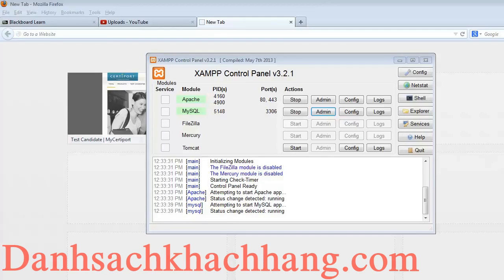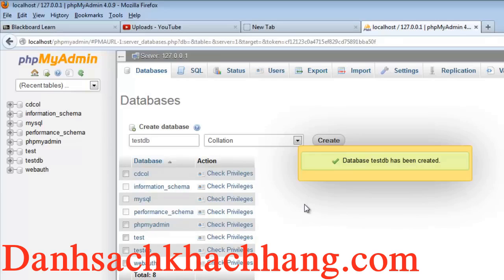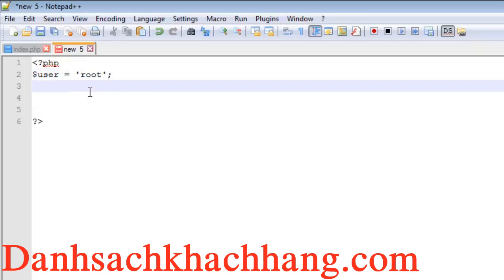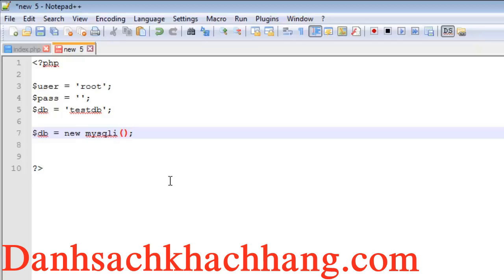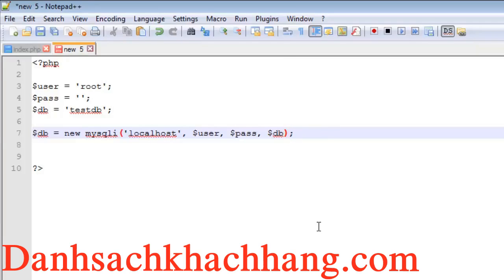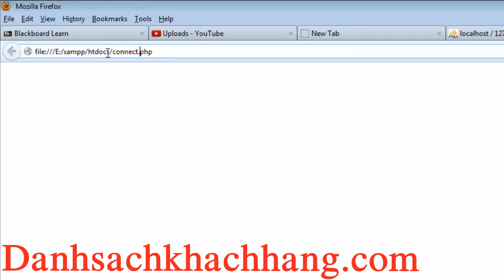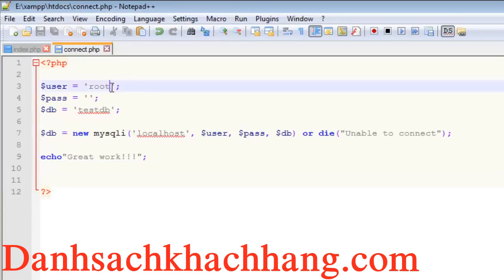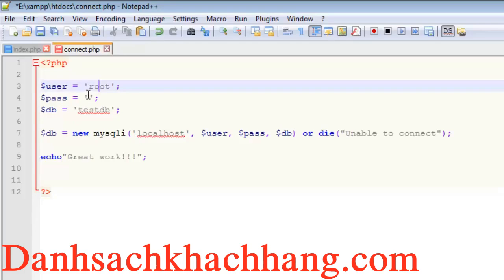Danh sách khách hàng doanh nghiệp tiềm năng vip nhiều lĩnh vực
Danh sách khách hàng giúp doanh nghiệp phát triển. Nhằm mang lại lợi nhuận cao cho doanh nghiệp bước lên tầm cao mới. Loại bỏ hết đối thủ cạnh tranh cùng lĩnh vực.